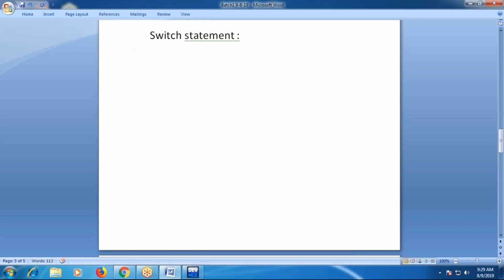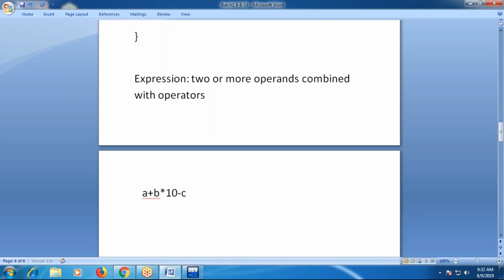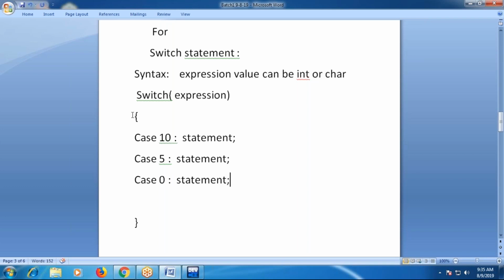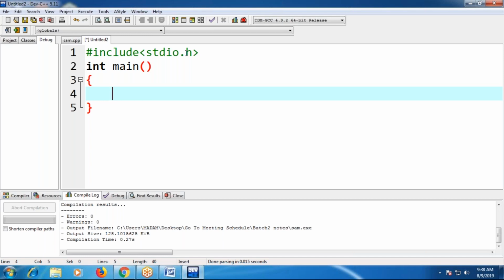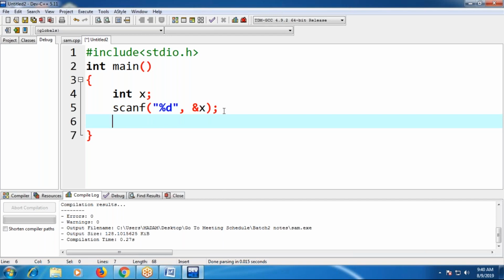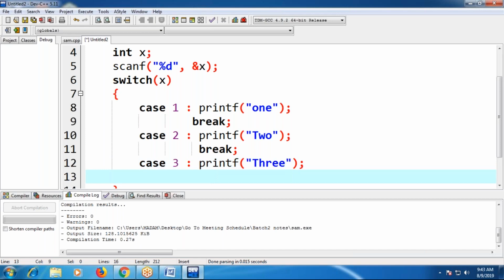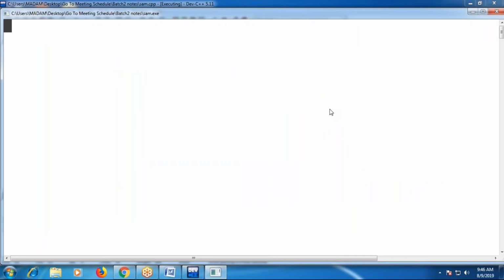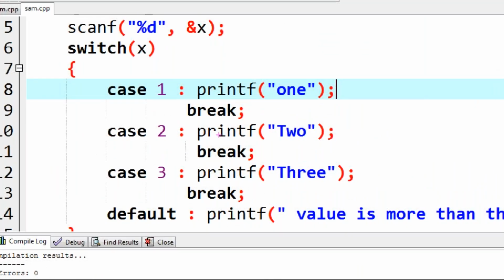Switch Statement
Problem Solving and Programming using C